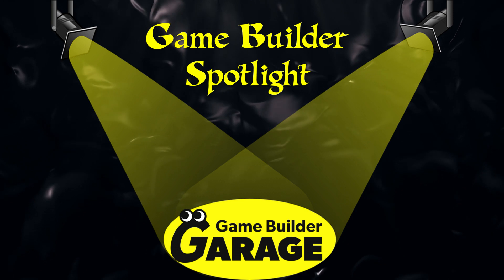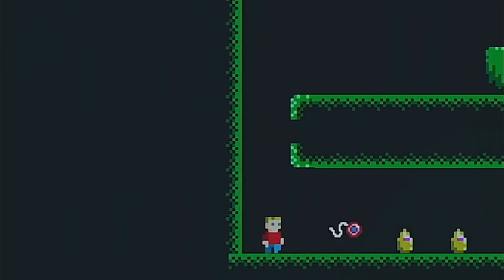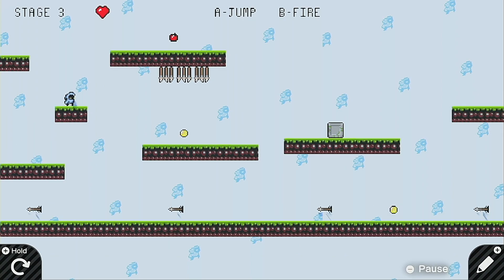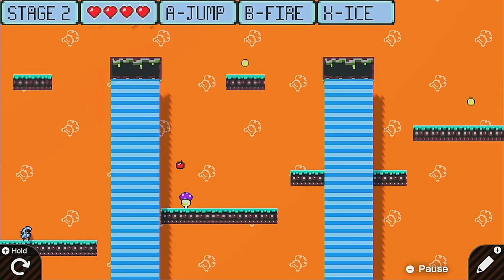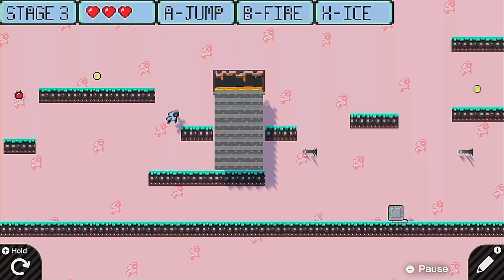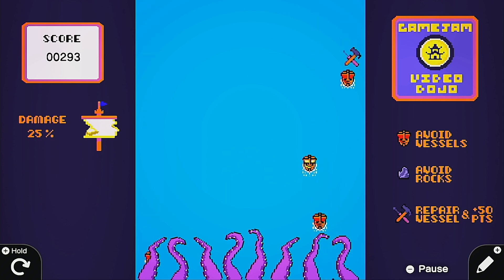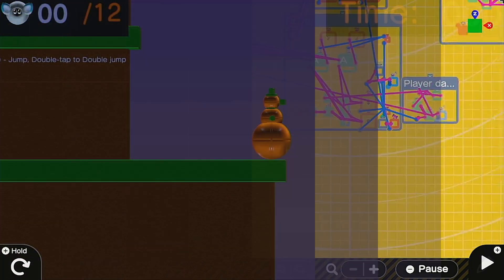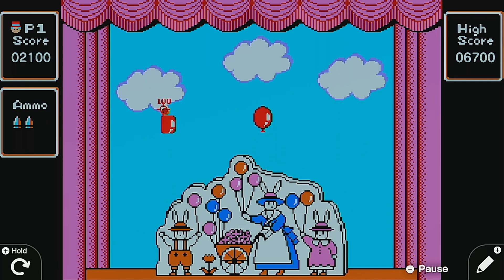Masterful Pixel Art Games ~Jongjungbu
The time has finally come to release the spotlight for one of the best game builders I have seen in Game Builder Garage. Jongjungbu has built some of the most fun, interesting and epic games which it has been my pleasure to play to this point.

Because of how great he has been at his craft and how amazing his games are, I tried to play a good deal of them for you here. There are still plenty more not featured here which you should definitely play.

Check out his games here:
Jongjungbu
P 003 J1F CGW